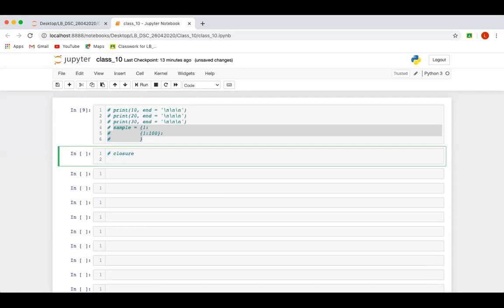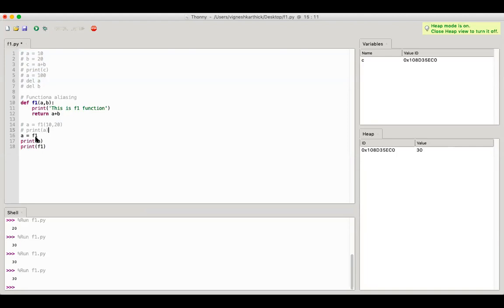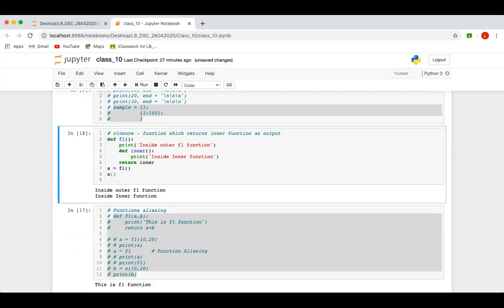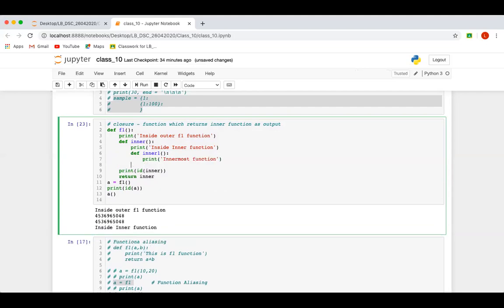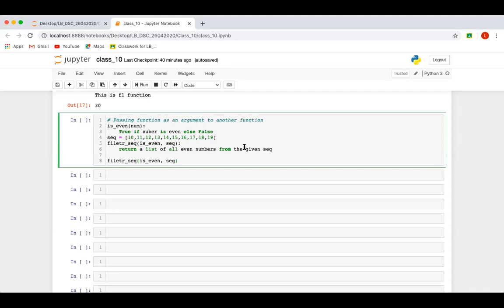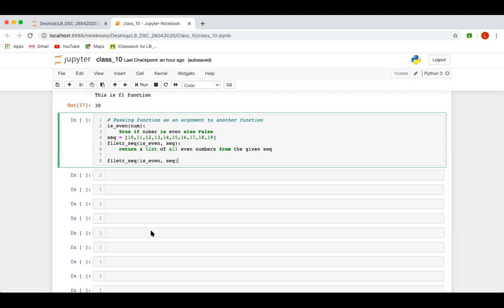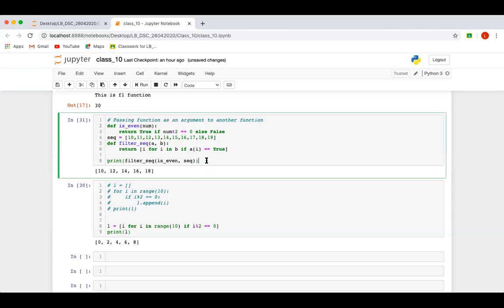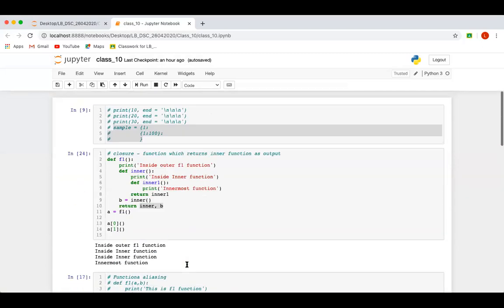Functions in Python | Learnbay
You are watching "Functions in Python" now !

Python has its own functions that make it more useful for object-oriented programming language. In this video, you will get to know about the closure.
Machine Learning,
Tensor Flow,
IBM Watson,
Google Cloud Platform,
Tableau, Hadoop,
Time Series,

COURSE HIGHLIGHT

1) IBM Certification

2) Live-instructor based online classes.

3) Industry expert trainers.

4) 12+ real-time projects of different domains.

5) Multiple batch option (Weekday/Weekend).